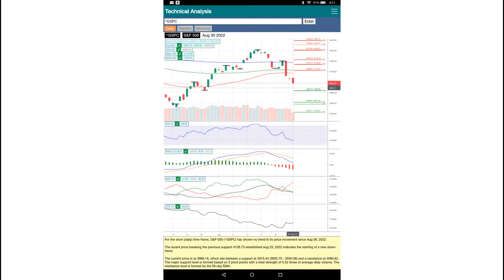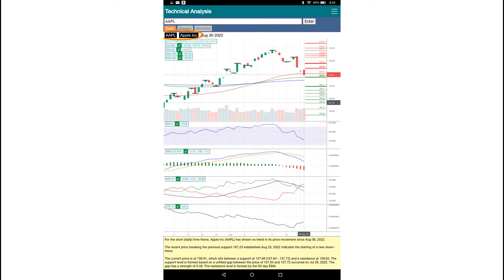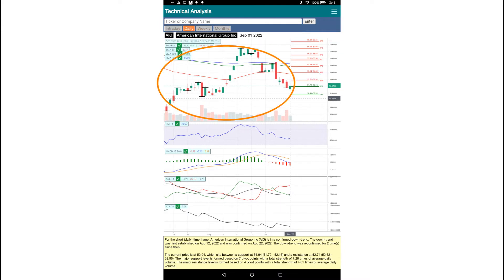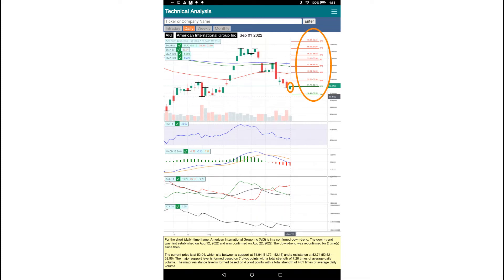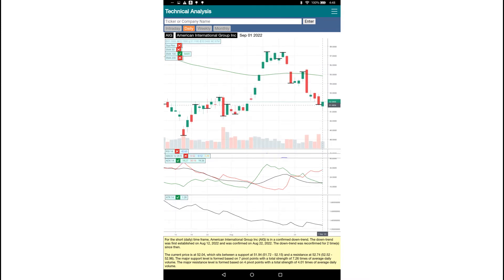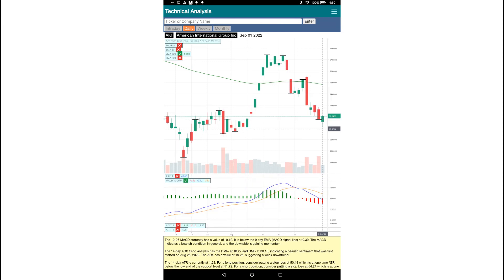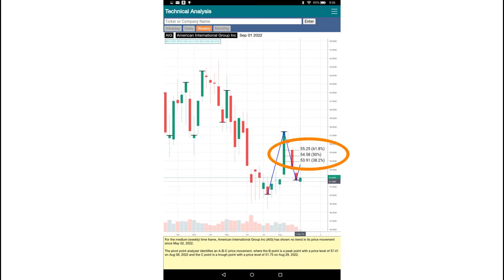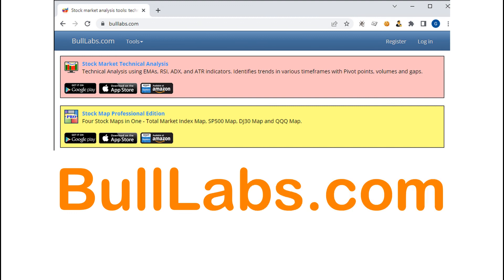Technical Analysis Mobile App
Introduction of a stock market technical analysis mobile app for stocks, ETFs, ADRs and indexes. The app finds trends, support resistance levels using pivot points, moving averages, gaps, trading volumes. It shows analysis details to the strength and reversal of trends, support and resistance formations and strength, etc. It also includes interpretations to popular technical indicators such as RSI, MACD, ADX, ATR.